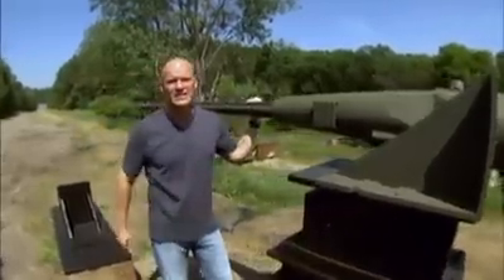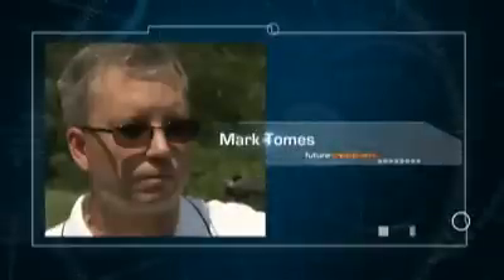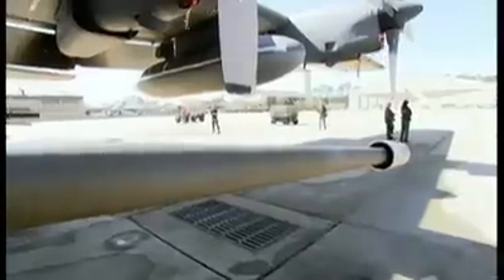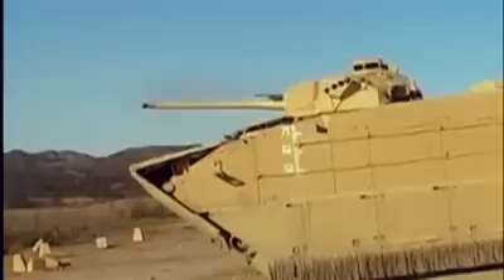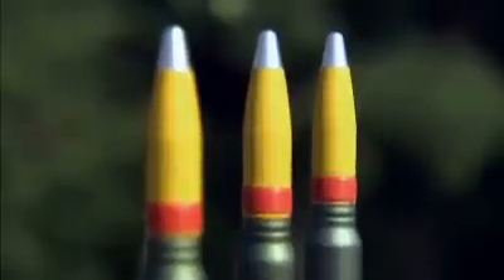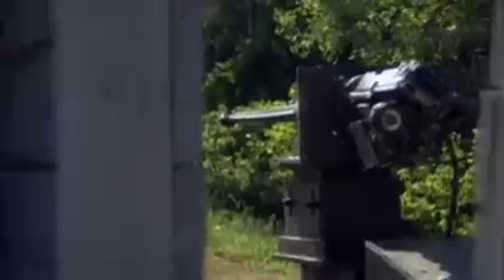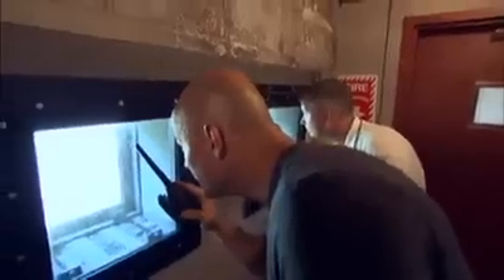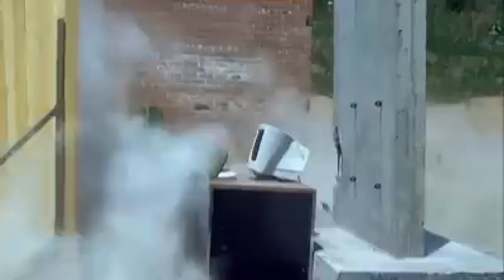Sức mạnh huỷ diệt của súng bắn tỉa M110